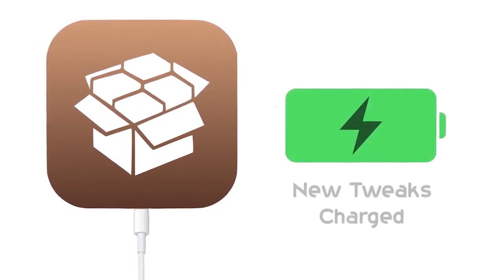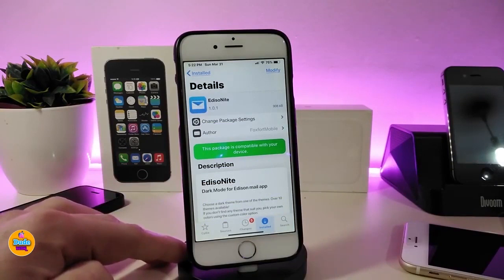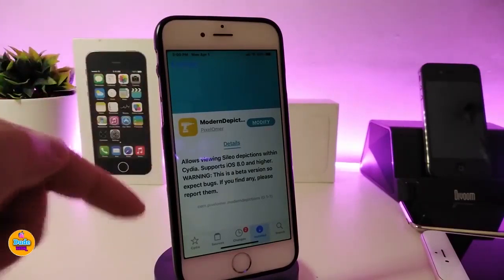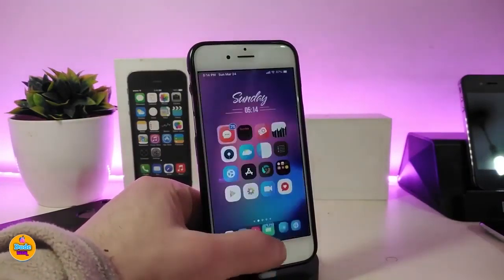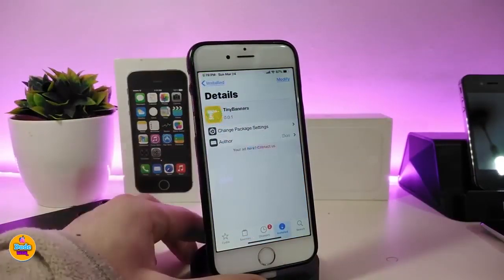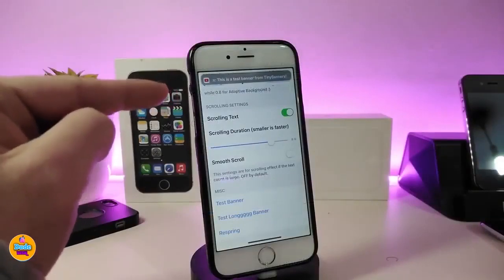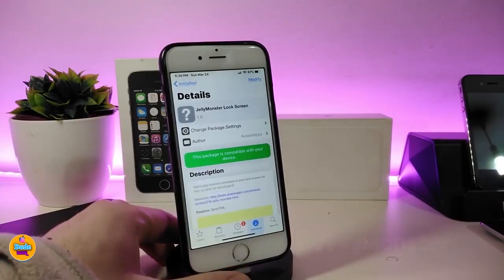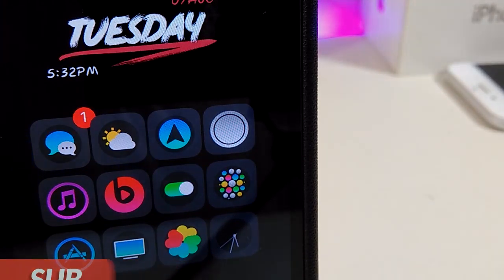Top Best A12 iOS 12.4 Jailbreak Tweaks! (Cydia A12 Tweaks )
Top 35 BEST A12 Jailbreak Tweaks for iOS 12.4 - iPhone XS Max & iPhone XR! Tweak & Source

Tweaks:
Smog                        Repo.packix.com/
EdisoNite
Mitsuha Infinity       repo.nepeta.me/
NPF                           repo.dynastic.co/
Goodges 2
Modulus
TinyBanners
DeathStar
JellyMonster

My Theme: Frugal XS